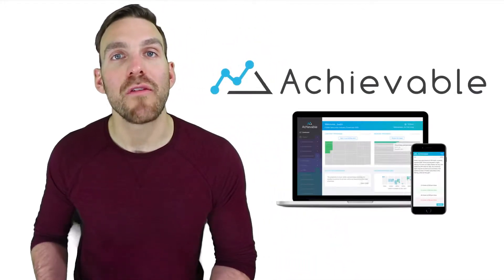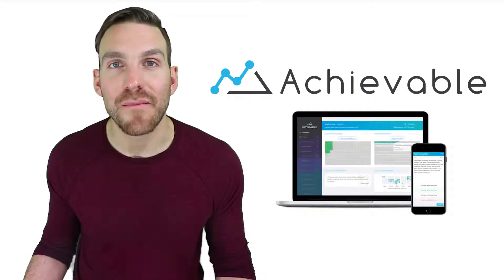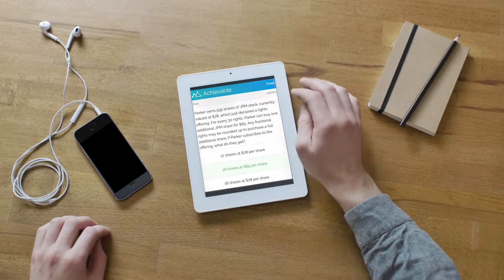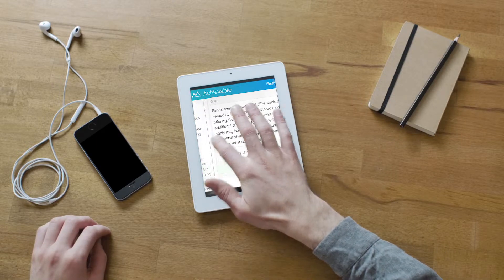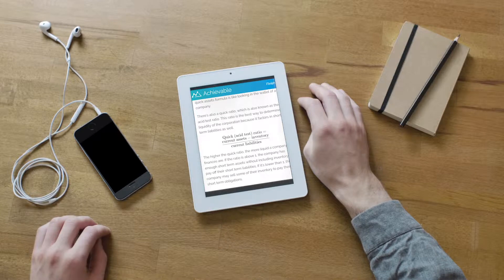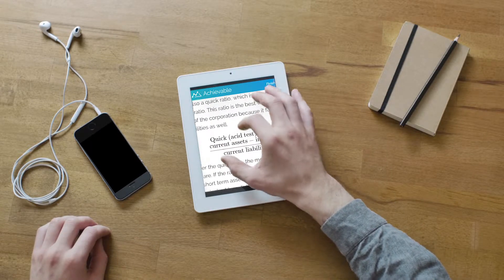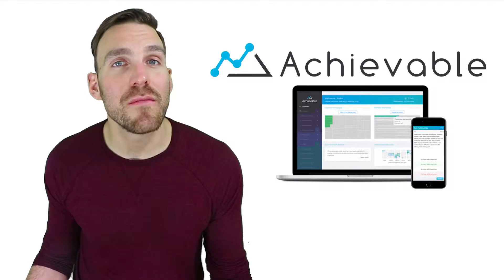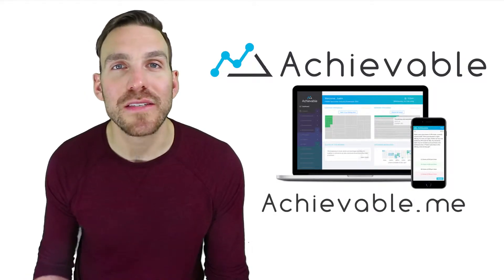FINRA SIE - Easy Intro to Options (Call and Put)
Are you looking for an easy to understand intro to Options that makes it really clear? We've got you covered. Achievable FINRA Expert Brandon Rith goes over the mechanic of how options work with examples from the real world.

Brandon Rith is the co-founder of FINRA tutoring firm Basic Wisdom and a former 8x-awarded Licensing Instructor at Fidelity Investments.

Achievable’s FINRA SIE course is the most modern and effective on the market. We leverage data analytics and learning science to create a personalized study program for you, on your phone, tablet, or computer. Follow it, and we guarantee that you’ll pass.

Best of all, it’s free to try to see why more students are switching to Achievable.